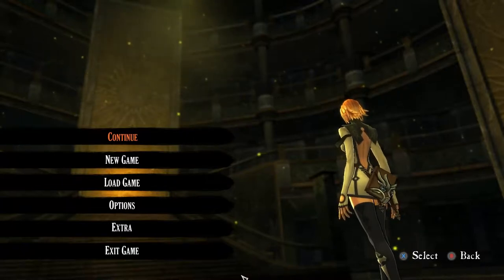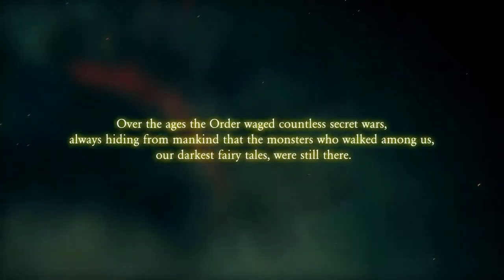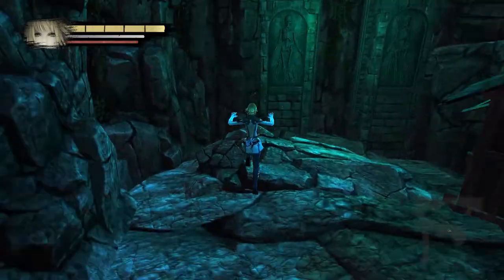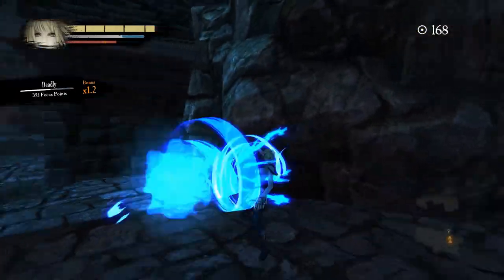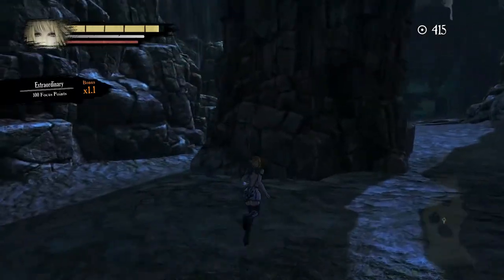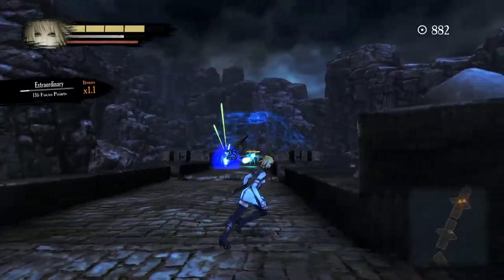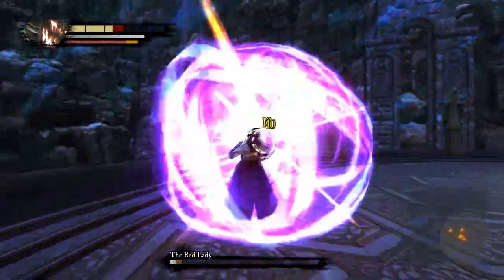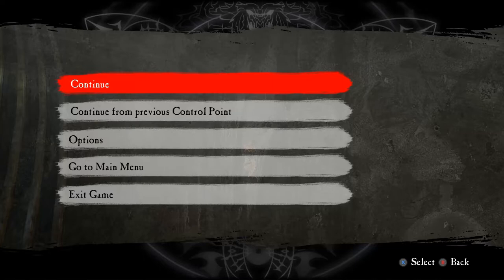Let's Play Anima: Gate Of Memories! Episode 1: Introduction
A Let's Play of Anima: Gate of Memories, to showcase the gameplay.

I'm sorry for the technical issues at the end of the video. I really hope you like the game, and I if you want me to continue doing a Let's Play of one of the Endings, please, tell me here or at the page in T9A forums.